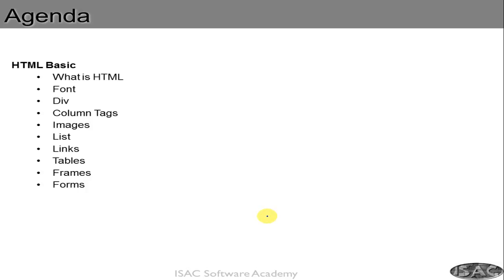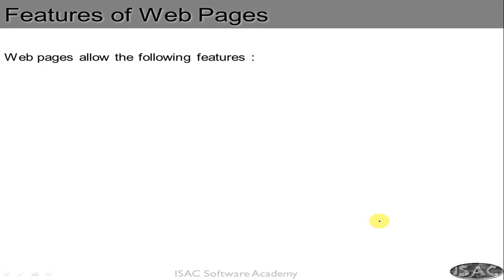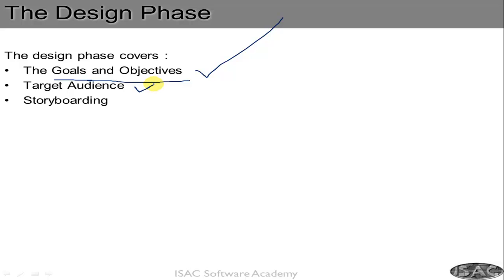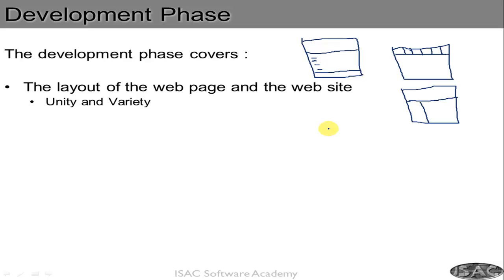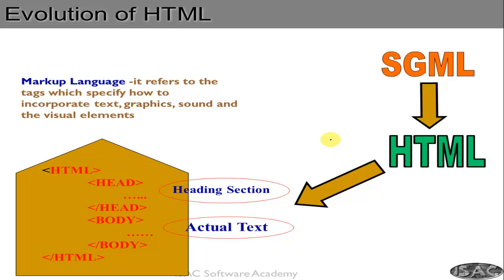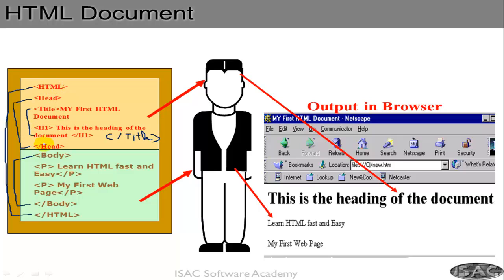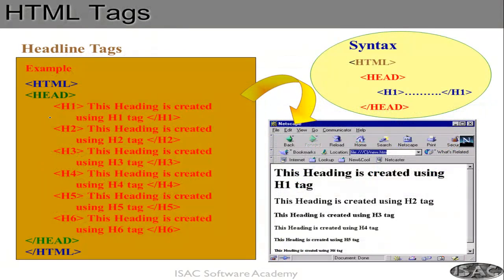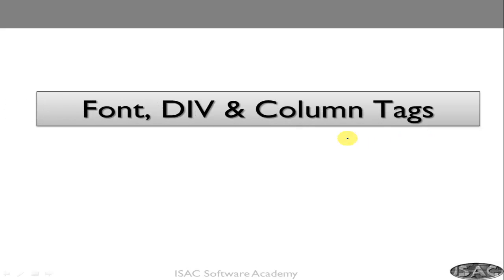HTML Chapter 1 Introduction to HTML